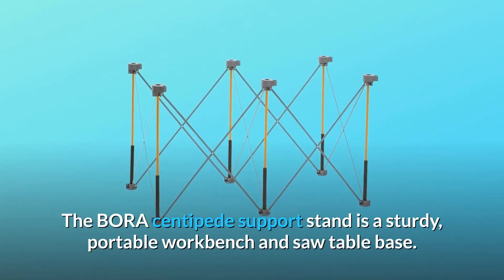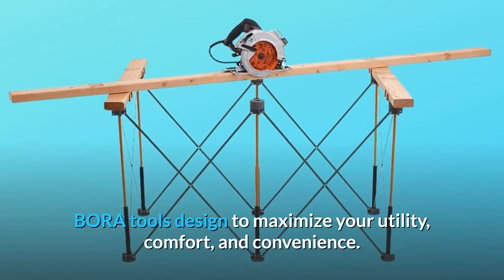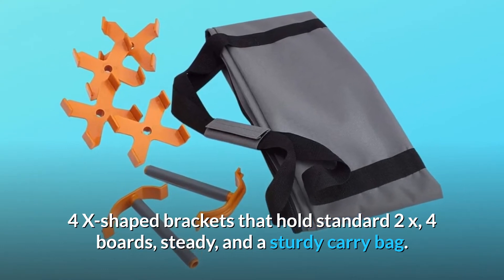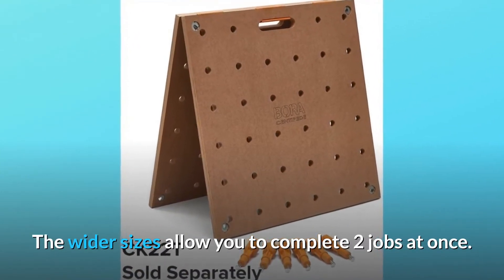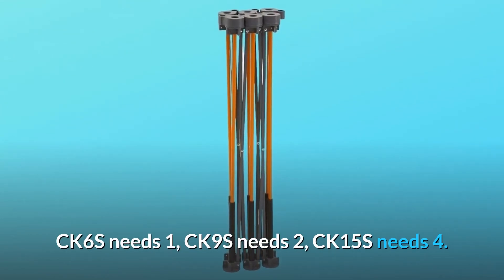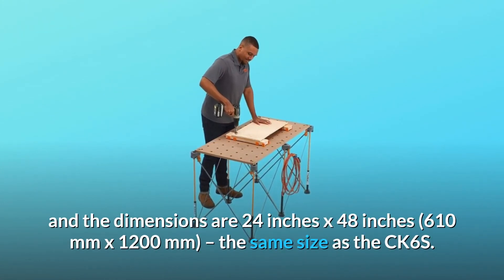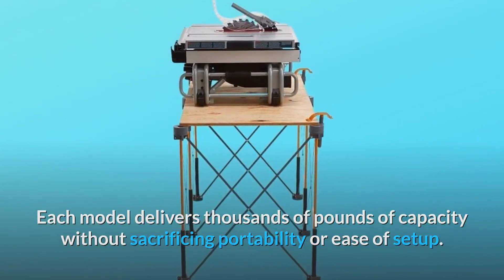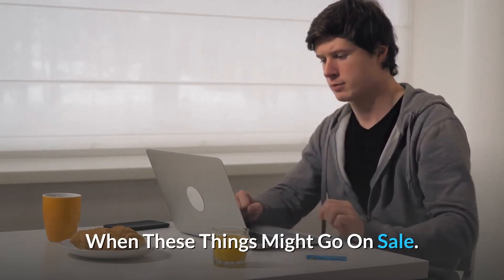Bora Centipede 2x4 Feet Work Stand and Portable Table Review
Check Amazon's latest price (These things might go on Sale)

The BORA centipede support stand is a durable and portable workstation and saw table foundation. It is made of heavy-duty steel and assembles in seconds. When it's time to leave the work site, it folds down into a small, lightweight carry bag for convenient transport and storage. Each support has a one-of-a-kind metal frame design and is made up of numerous steel Struts that sit directly between the weight and the ground. This construction provides stiff stability while preventing drooping of even the thinnest sheet materials. The equipment Stand may be utilised with a variety of attachments, ranging from a sawhorse to planning tables. BORA tools are created with the goal of increasing your usefulness, comfort, and convenience.

The centipede is a foldable work platform made of high strength steel structure that can be set up as a big portable workstation at any working site.

Number two, a complete kit: The whole kit includes the following accessories: 2 fast clamps to secure your materials, 4 X-shaped brackets to hold standard 2 x 4 boards stable, and a durable travel bag.

Number three, the ideal working height: The working height is 30 inches, which is sufficient to support a 4ft by 8ft wood board on top. It may be expanded by simply adding risers (not included) to raise the working height, and it can hold up to 2,500 pounds of power tools and equipment.

Number 4: Versatile Functionality: Available in four sizes: CK6S, CK9S, CK12S, and CK15S. The greater the size of the table's foundation, the more weight it can support. The larger sizes enable you to work on two tasks at the same time.

Number 5: This stand is ready to use straight out of the box, with no assembly needed. It just takes a few seconds to set up. When finished, it neatly folds up for simple storage and transportation.

Number 6: CK22T Table Top: A portable work top alternative with 3/4-inch bench dog holes is now available.

Number 7: Depending on the size of your Centipede workstand, you may need more than one Tabletop. CK6S requires one, CK9S requires two, and CK15S requires four.

Number 8: Flexibility: Today's workplace must be adaptable. Centipede enables you to switch between places and settings according on the job at hand. Whether you're on the job or in the workshop, you'll have the assistance you need to complete the task at hand while producing your finest work.

Number 9: A new table-top option is now available: For a portable work top, the CK22T table top securely fastens to the P-Tops on your work stand using the 6x (included with purchase) quick twist locks. The table top features 3/4-inch dog holes and measures 24 inches by 48 inches (610 mm x 1200 mm) — the same as the CK6S. It is hinged in the centre for simple cleaning and transportation.

Number ten. Tackle Any Size Job: With its unique design and useful attachments, Centipede is designed for the large tasks. You can grind, saw, cut, and do other things thanks to the quick setup and tough construction.

Number 11: Unbeatable Weight Capacity: The Centipede's jaw-dropping weight capacity means you can depend on it in a pinch. Each type has a capacity of thousands of pounds without compromising portability or simplicity of setup.

Number 12: CK6S: The 6 Strut portable work stand is a simple solution for tasks that need limited space, fast set up and take down, and a work station that travels with you around the job site.

Number 13 Carry Bag: Made of tough canvas with a strong but comfortable strap, this bag is large enough to hold your CK6S and accessories. Keep your equipment secure and dry while transporting or storing it.

Searches related to Bora Centipede 2x4 Feet Work Stand and Portable Table Review

Bora Centipede 2x4 Feet Work Stand and Portable Table